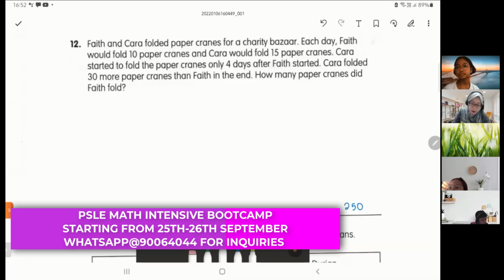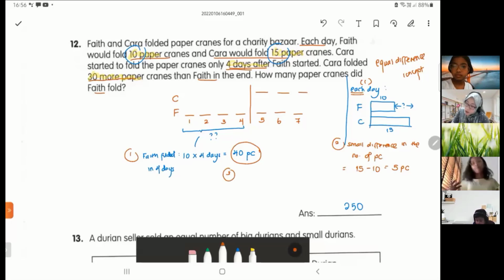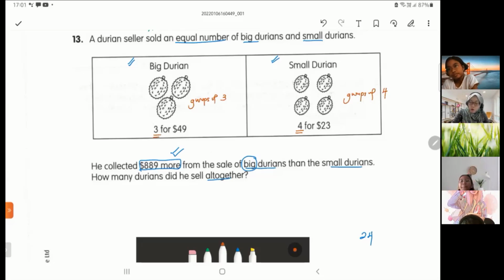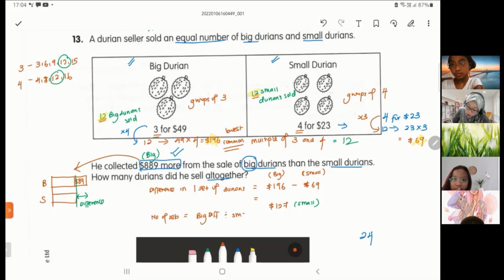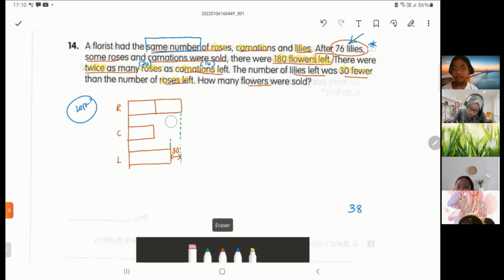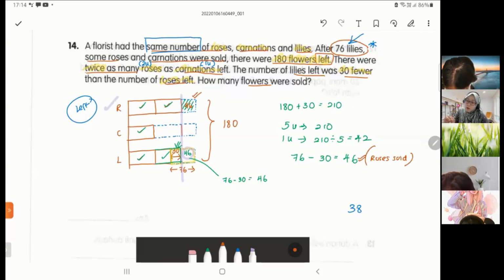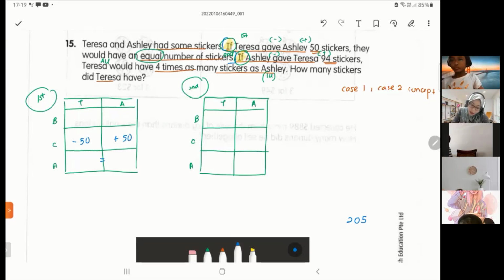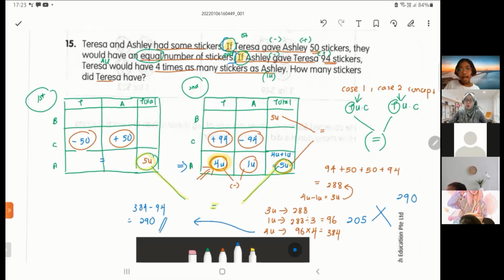What is P5 Whole Numbers Level 3 Qns 12 to 15? | PSLE 2022 Math Coaching Class By Teacher Hidayah